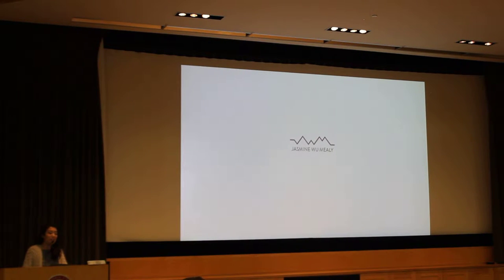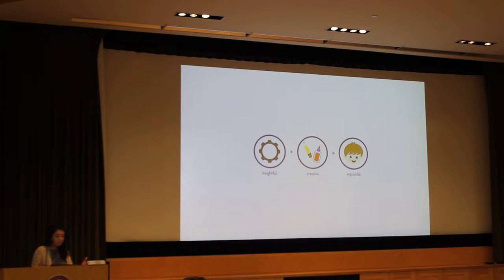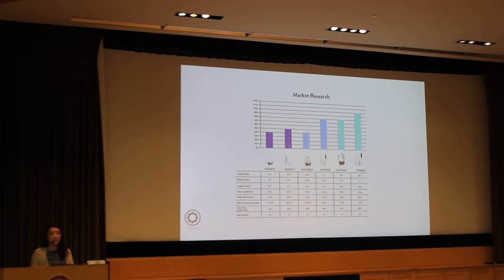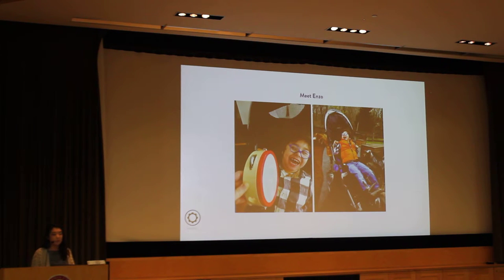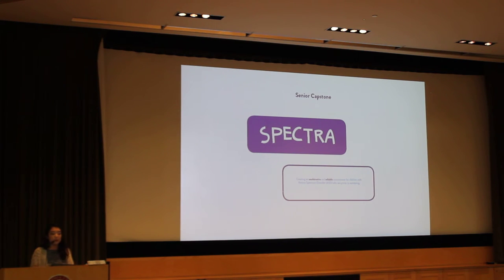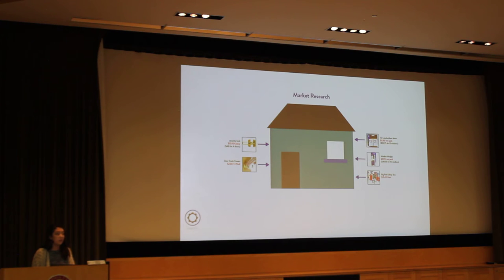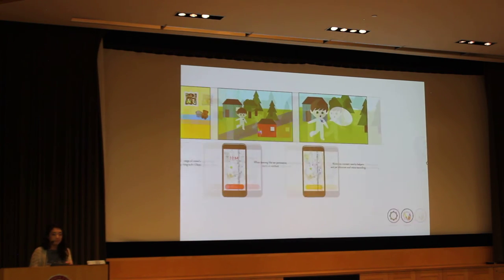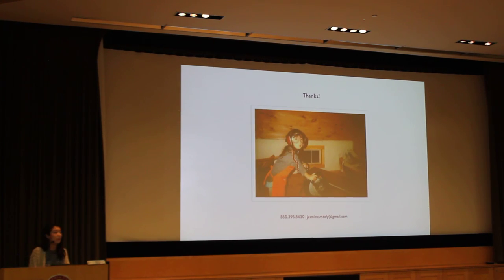Philadelphia IDSA Merit Awards - Jasmine Mealy (PhilaU)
Jasmine Mealy's presentation at Philadelphia University's IDSA Merit Awards preliminary presentations on March 2nd.